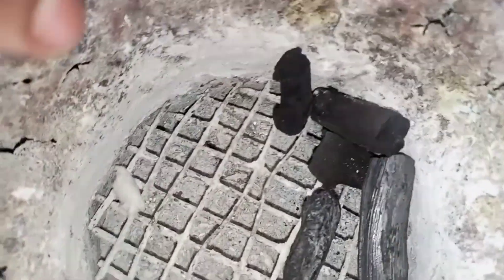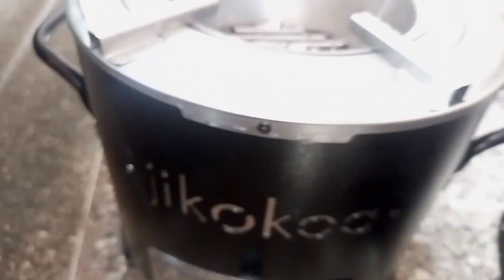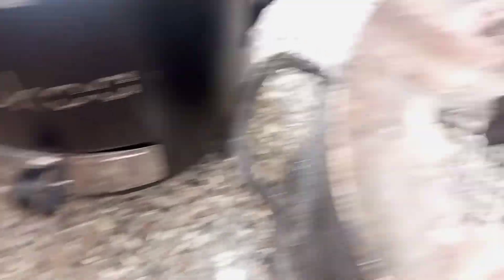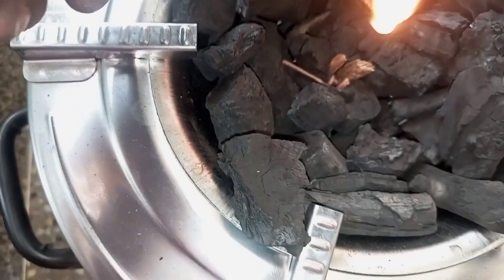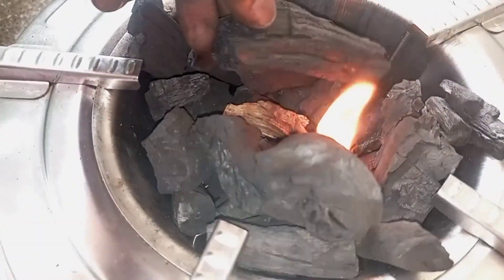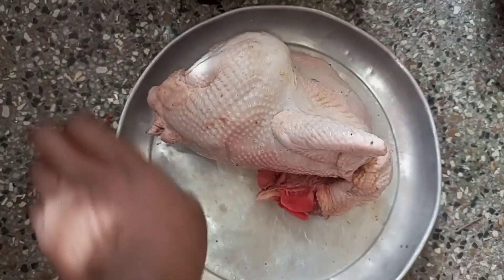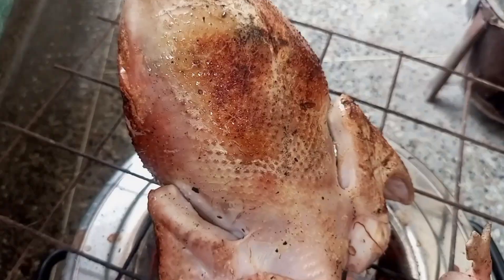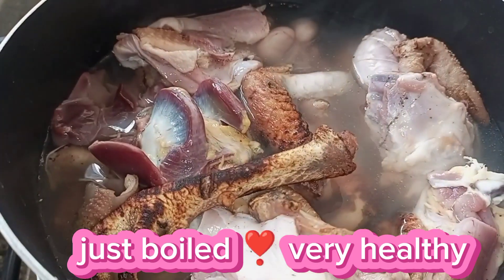HOW I GOT MY TWINS AFTER COOKING THIS FOOD FOR MY HUBBY 😂Jikokoakenya